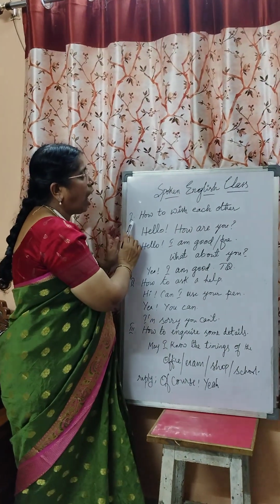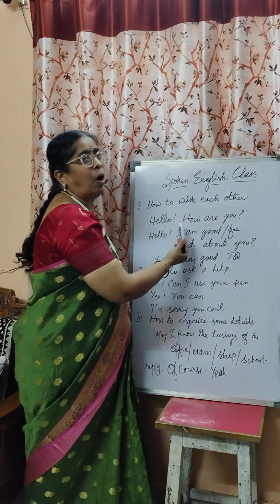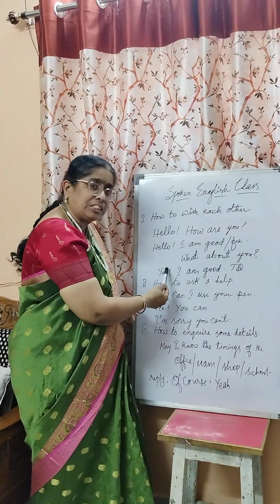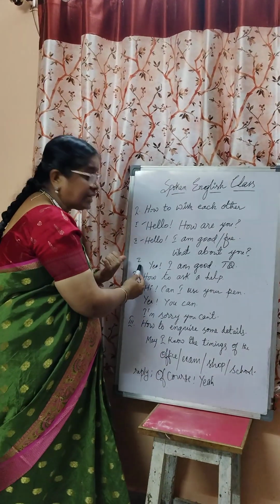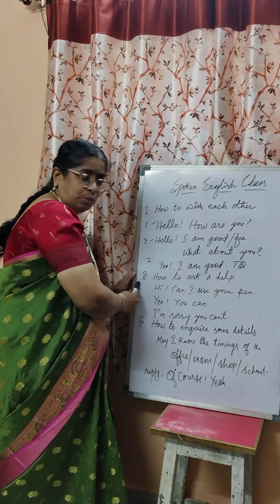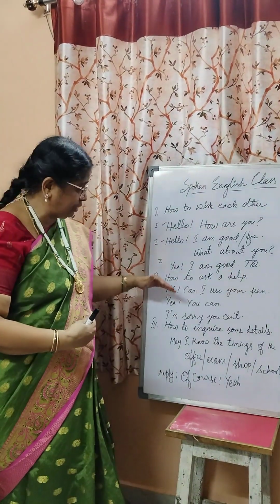March 18, 2025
Spoken English Class